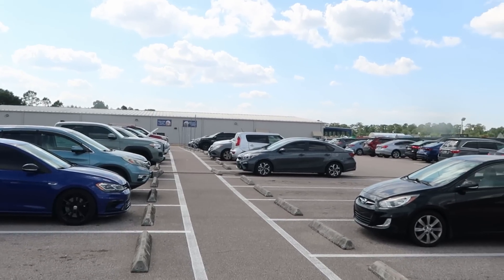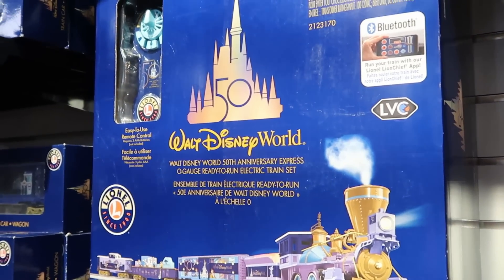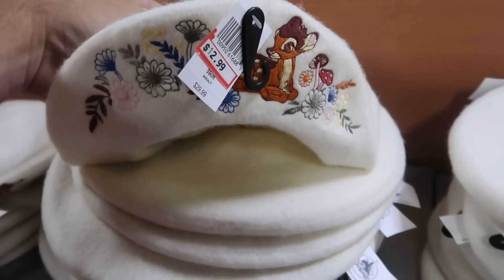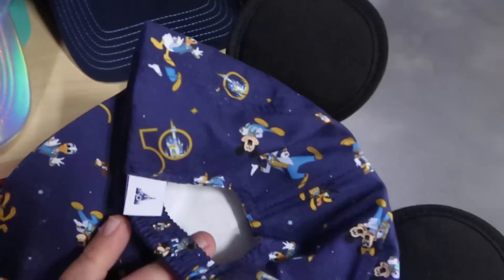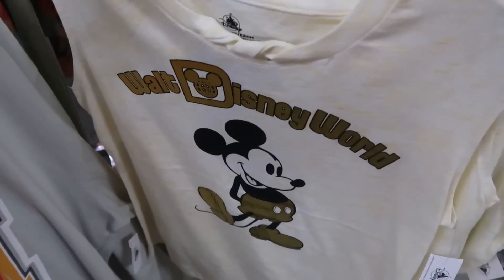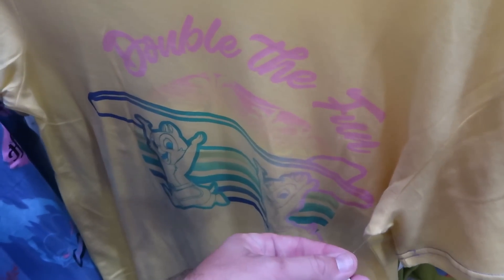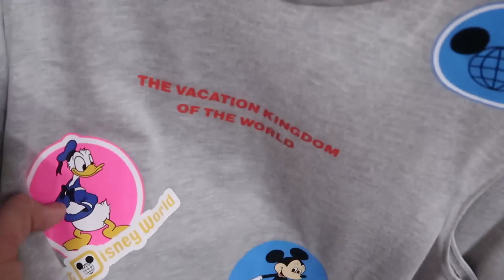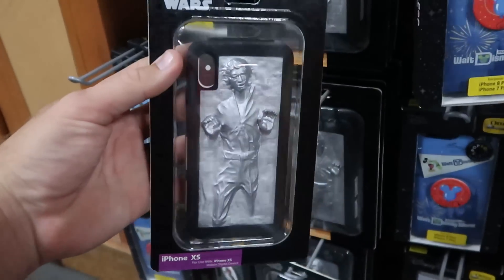Disney’s Secret Store! Heavily Discounted Disney Merchandise & Park Relics! Disney Cast Connection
Hey friends and family! Join me for a one of a kind shopping experience at Disneys Cast Connection & Property Control where we will check out the huge new selection of discounted Disney Parks Merchandise and Disney parks used furniture they have for sale! Make today awesome!

Tracey Armstrong
Mike Davies
Elmer Sagehorn
Holli Kilpatrick
Jodi Welcher
Catia Gonzalez
TheSassyPina
Sarah Jones
Vicki Volkmar
Carla Meyer
Vanessa Macias
Cari Simpson
Stefan Mueller
Steven Lorenz
Courtney Smith
Garrett Peery
Melissa Piland
Melinda Puente
Jenn Marie
Larissa Robinson
Claire Belding
Jill Hepp